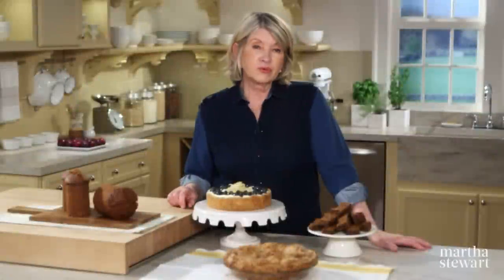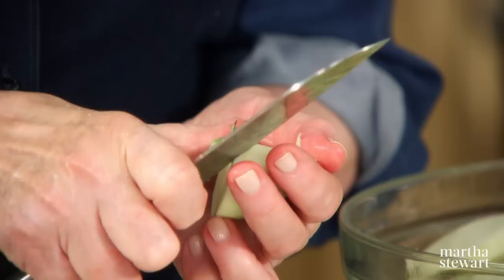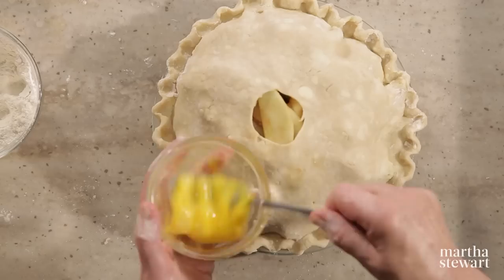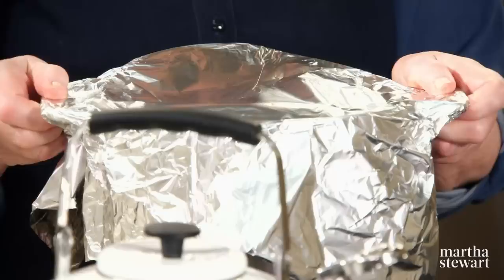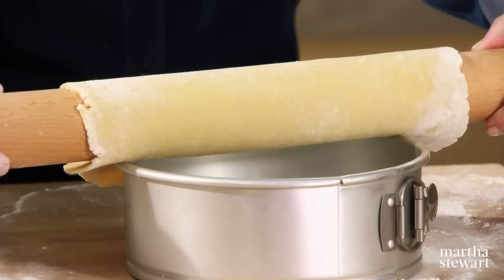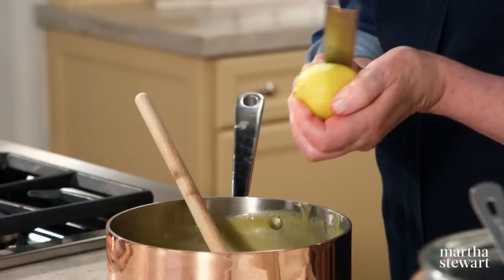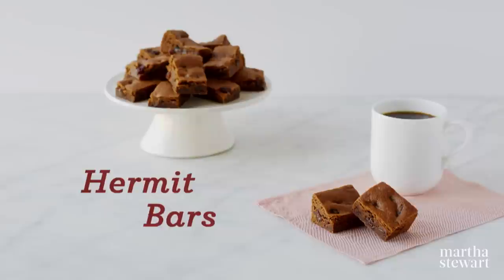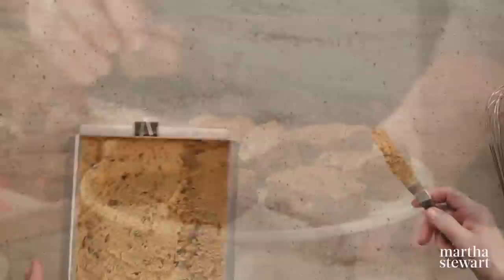Martha Stewart Makes 4 New England Dessert Favorites | Martha Bakes S7E6 "New England"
Join Martha as she shares four iconic recipes highlighting New England's rich culinary heritage. A cheddar-crusted apple pie featuring a unique twist on a traditional flavor pairing; old-fashioned steamed Boston brown bread thats made in a can; and a delicious citrus curd-filled deep-dish lemon-blueberry tart. Plus, hermit bars, a molasses-based bar cookie that was baked to last but won't!

00:00 Introduction
0:44 Cheddar Crusted Apple Pie
07:45 Boston Brown Bread
10:59 Deep Dish Lemon Blueberry Tart
19:53 Hermit Bars
23:40 Bonus: How to Fill a Pastry Bag

This episode originally aired in Season 7 Episode 6.